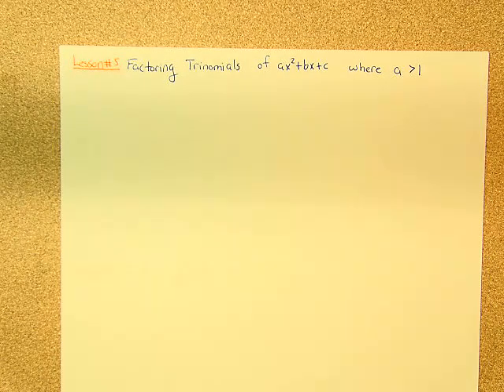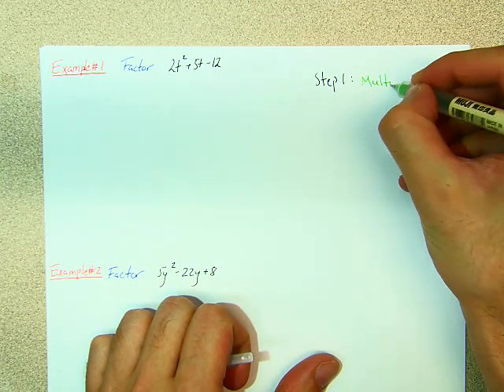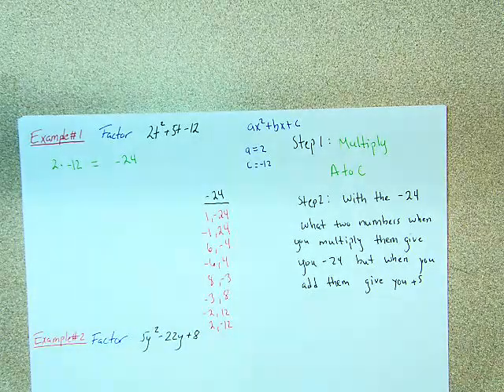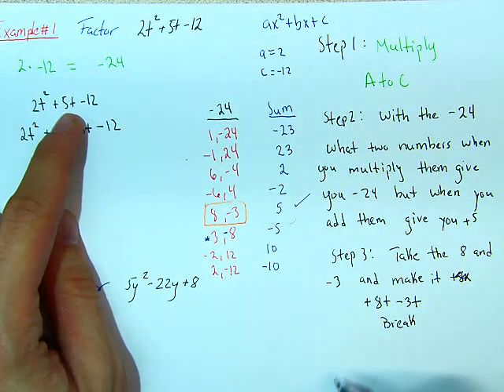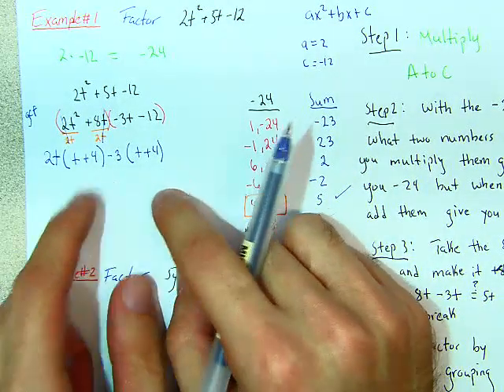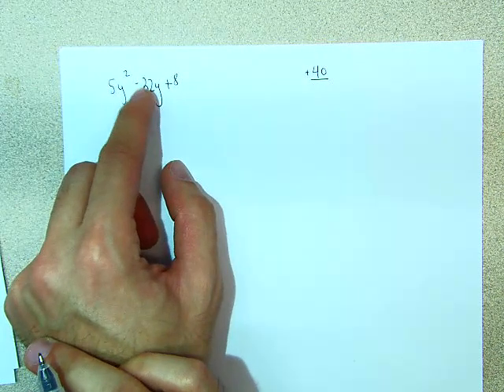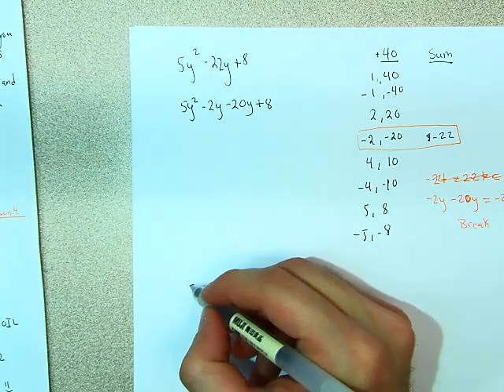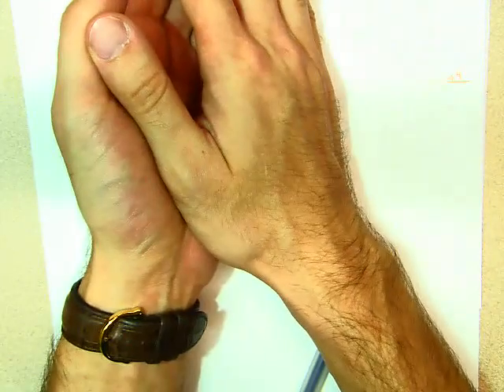Algebra II - Lesson 5 - Factoring Part 6